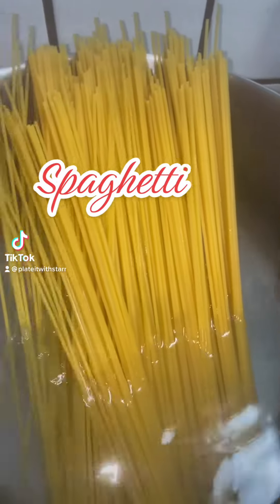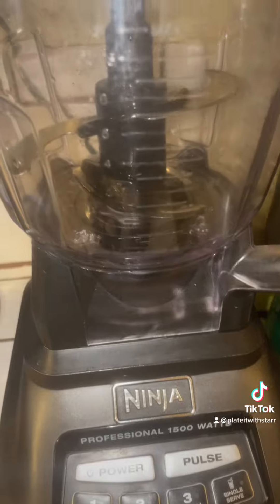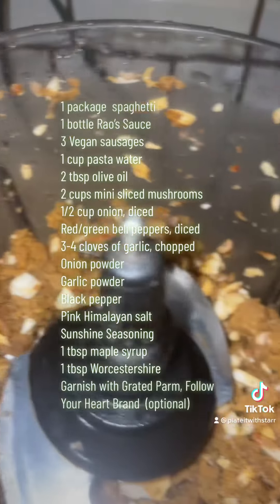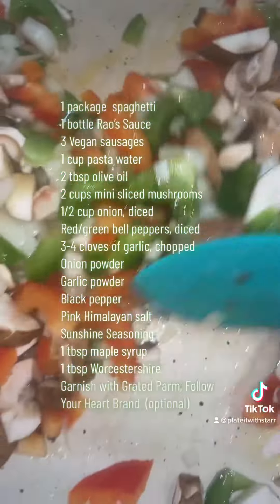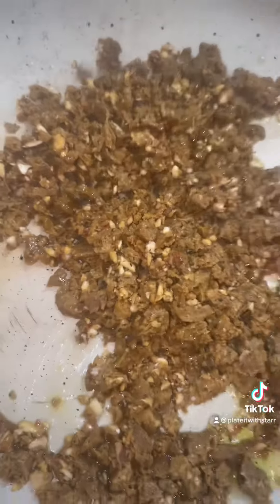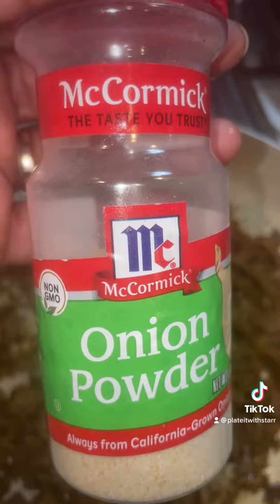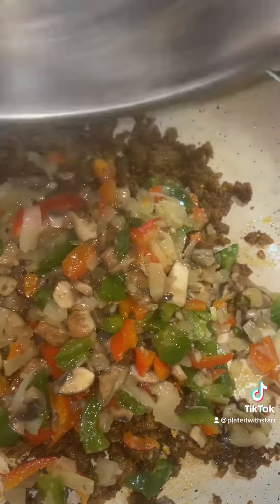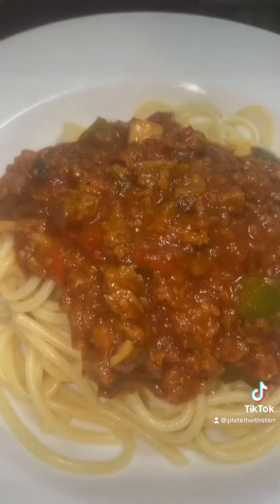Easy peasy Vegan 🌱 Spaghetti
Happy meatless Monday, foody fam!! Come plate around with me, leeee go!!!